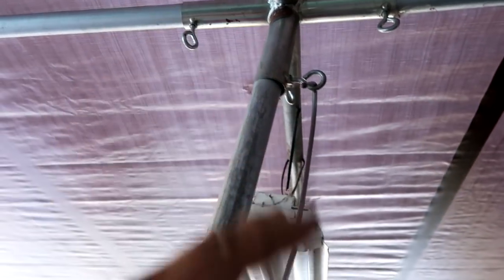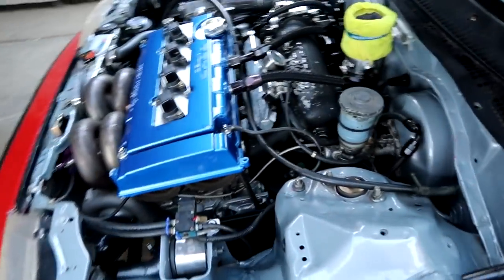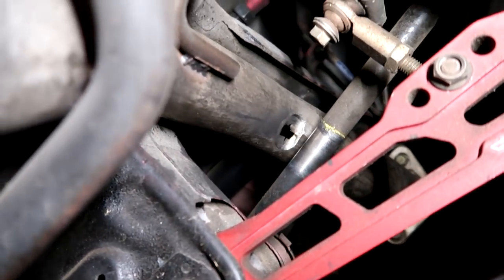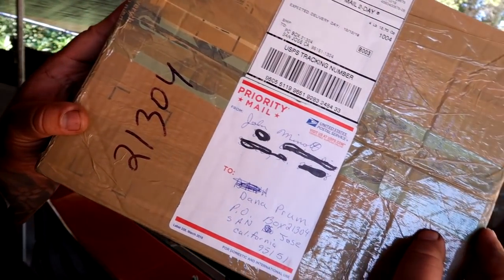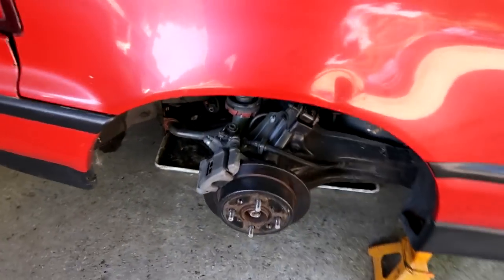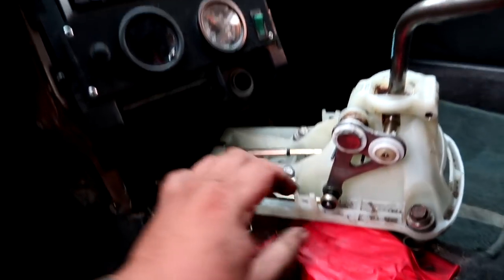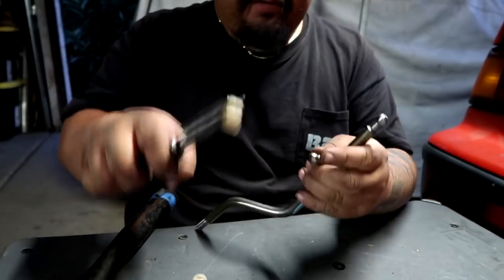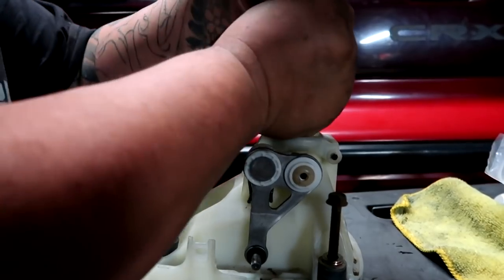AWD CRX - Cheddas Auto Short Shifter Mod